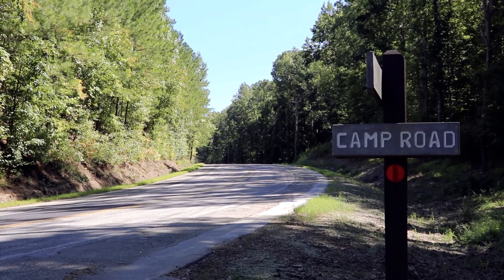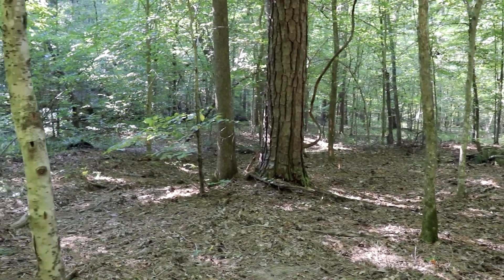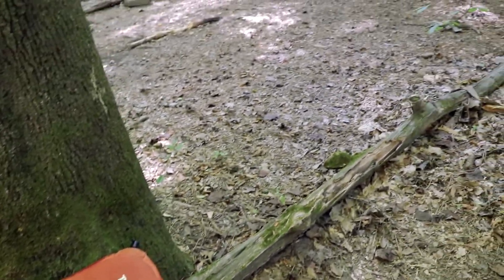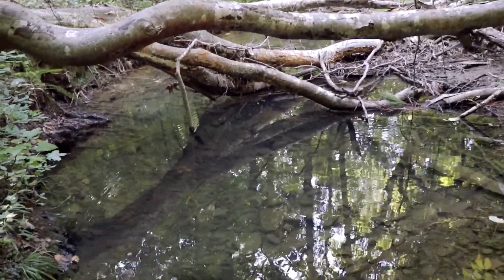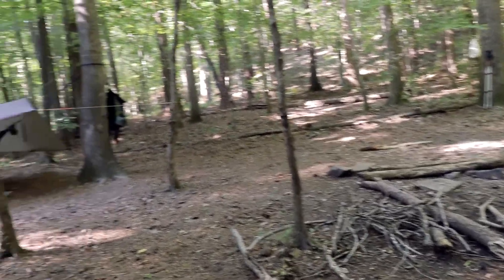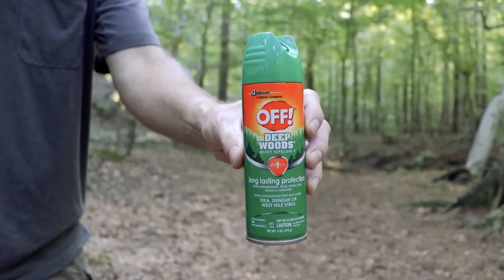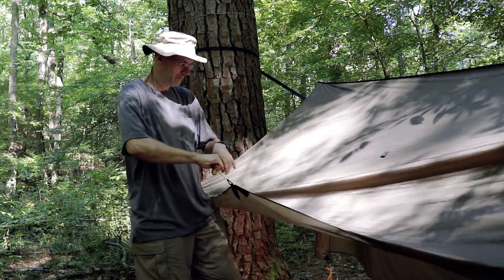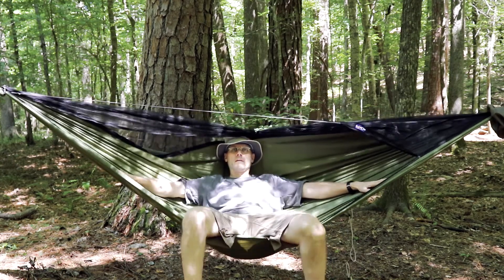Oak Mountain State Park CAMPING TENT SITE #4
In this video, I'm on an overnight backpacking trip at Oak Mountain State Park located in Alabama. Come along with me as I hike in the back country and camp at Tent Site #4.